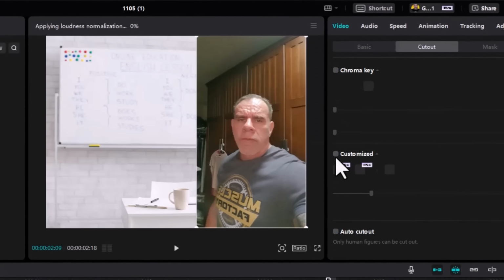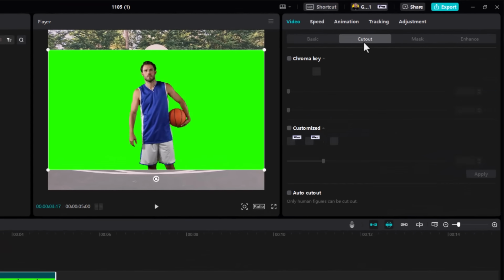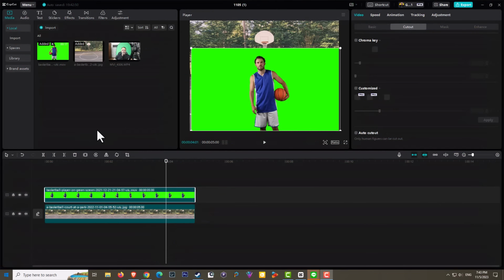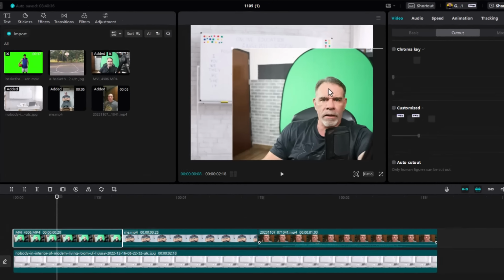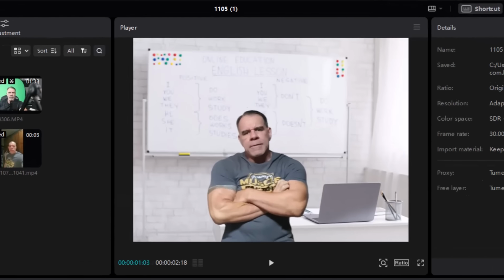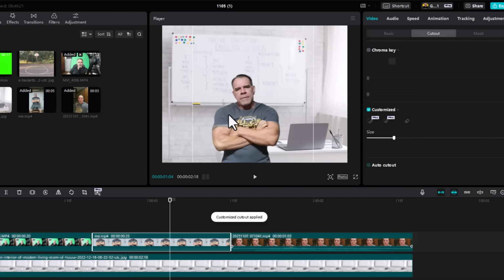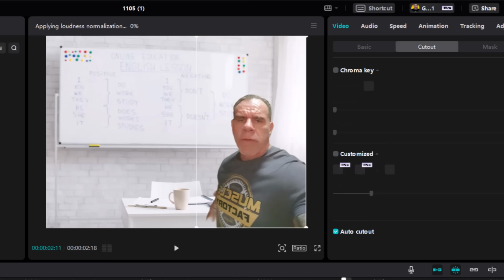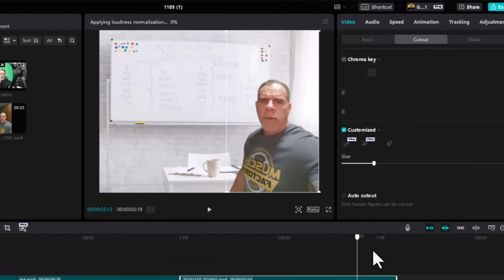How to remove background with CAPCUT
Remove any background in CapCut  PC

Gear I use for my Channel
Canon M 50
Lens Sigma 16mm
Field Monitor
Nanlite Forza 60
RBG lights
Rode Mic
Corel VideoStudio Ultimate